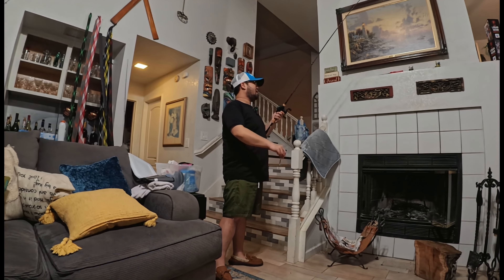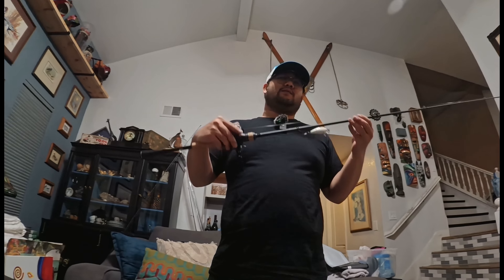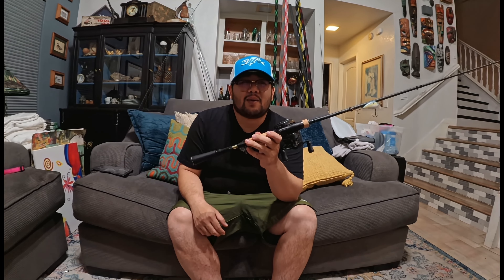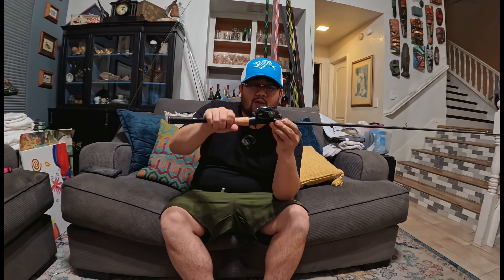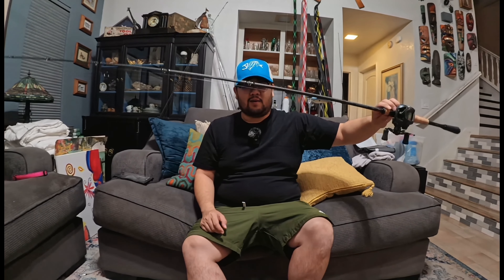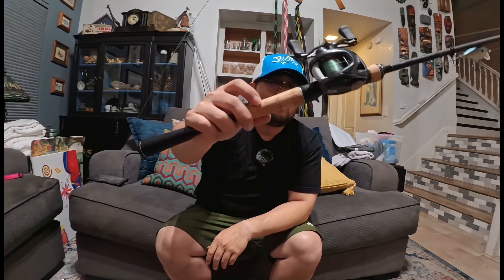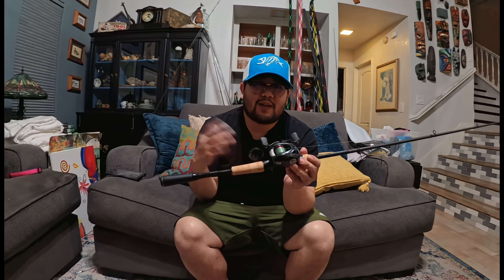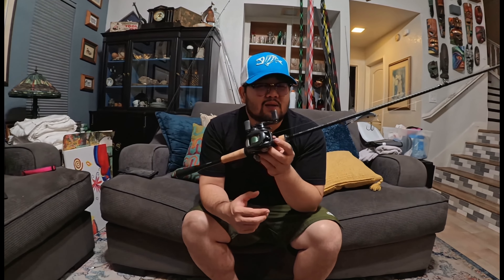SHIMANO EXPRIDE B 610MB BaitCasting Medium Rod Review 6' 10'' Combo with Daiwa Tatula 103 SV TW